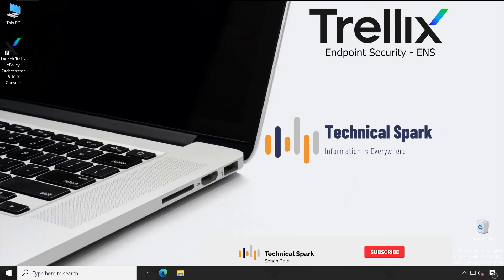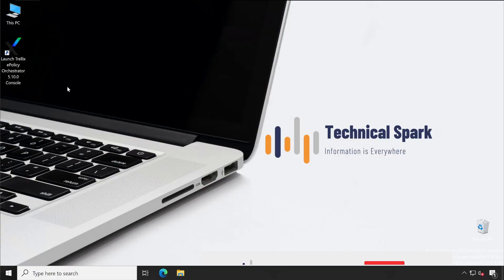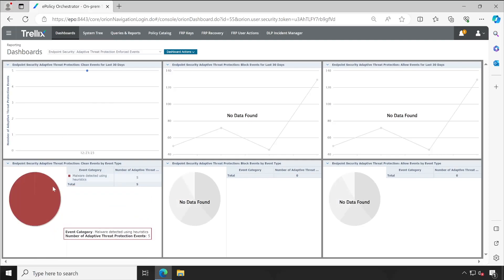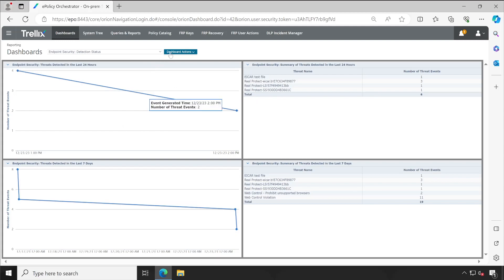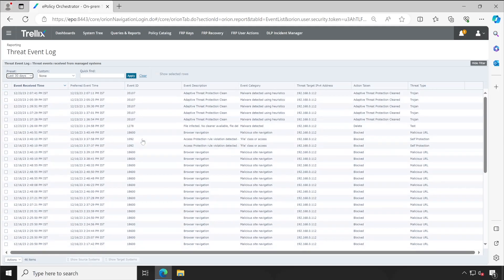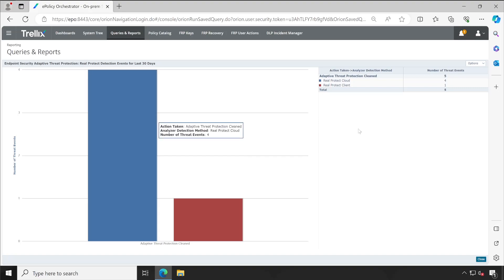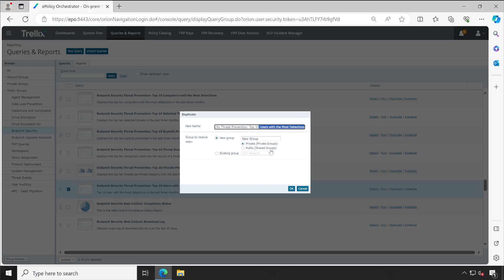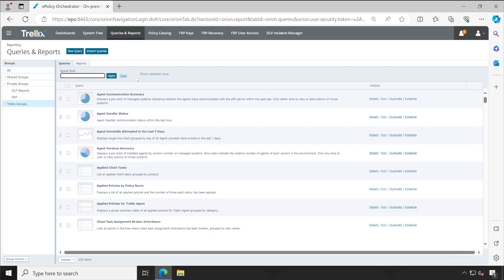Unlocking Insights: Trellix Endpoint Security Dashboard, Queries, and Reports Demystified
Navigate the powerful analytics realm of Trellix Endpoint Security (ENS) with our comprehensive guide to the Dashboard, Queries, and Reports. Whether you're an IT professional, a cybersecurity enthusiast, or part of an organization committed to data-driven security, this tutorial is designed for you.

📊 Key Highlights:
 • Dashboard Overview: Explore the intuitive ENS Dashboard for real-time insights into your security landscape.
 • Effective Queries: Learn to craft and execute queries to extract meaningful data from your security environment.
 • Comprehensive Reports: Understand how to generate and interpret reports to enhance decision-making.

Watch now to gain expert insights into Trellix ENS Dashboard, Queries, and Reports. Elevate your cybersecurity strategy, harness the power of data, and confidently interpret key metrics for a resilient security posture!